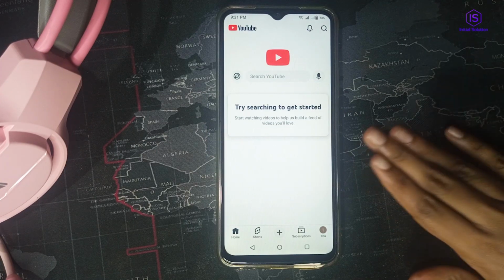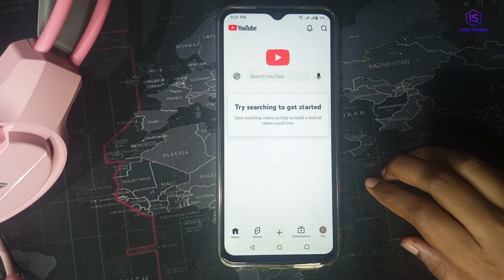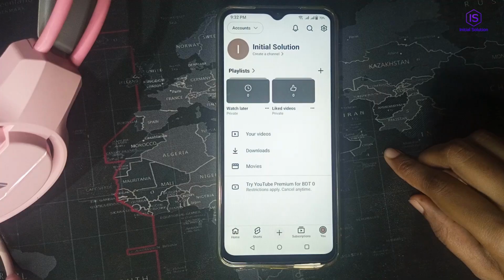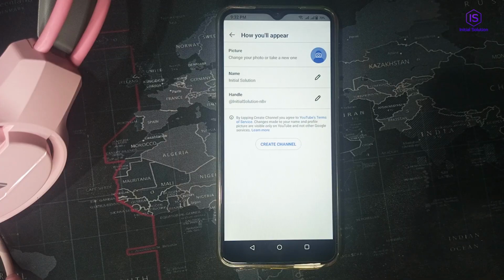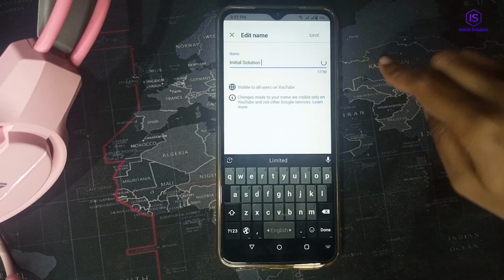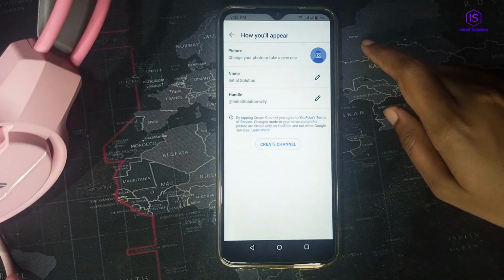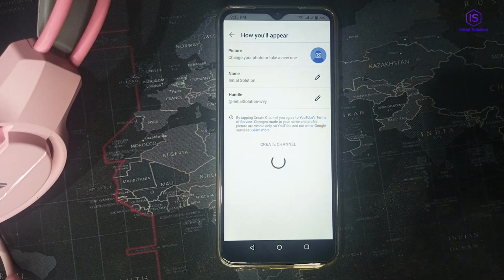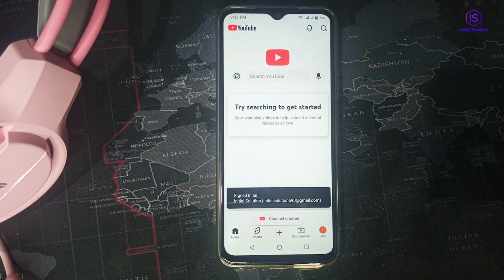How to create a Youtube Channel in 2026 (Step-by-Step Guide)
Learn how to create a YouTube channel in 2026 with this simple step-by-step guide. Whether you want to start a personal vlog, tutorial channel, or grow a business brand, this tutorial will help you set up your YouTube channel from scratch in just a few minutes.

📺 How to Create a YouTube Channel in 2026:

Step 1: Open YouTube on your mobile app or desktop browser.
Step 2: Sign in with your Google account.
Step 3: Click on your profile icon at the top right corner.
Step 4: Select “Create a channel.”
Step 5: Enter your channel name and basic details.
Step 6: Upload a profile picture and banner (optional but recommended).
Step 7: Click “Create Channel” to finish setup.
Step 8: Go to YouTube Studio to customize your channel further.